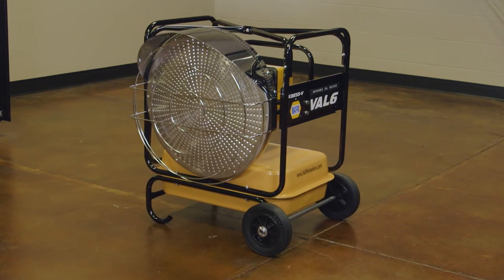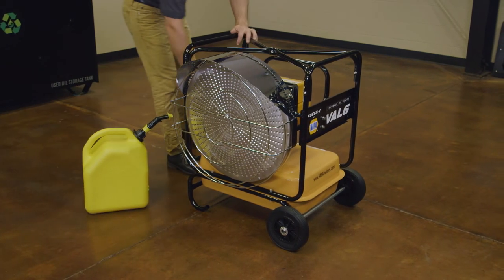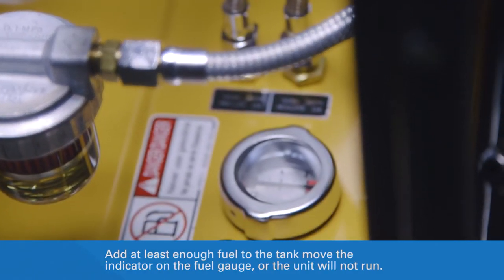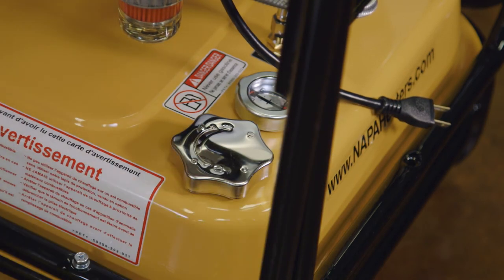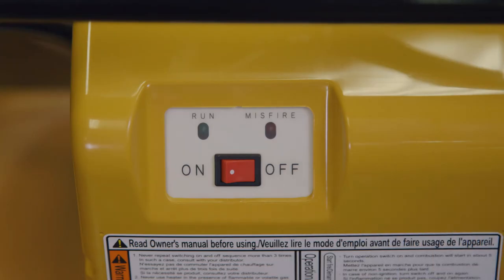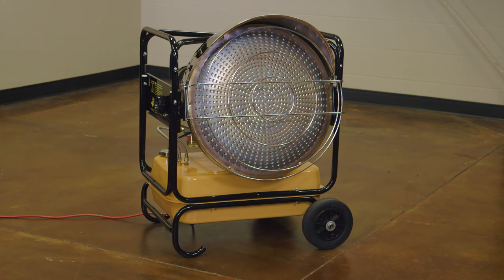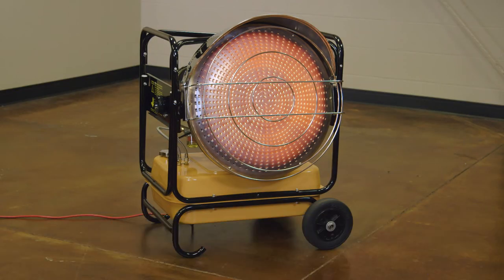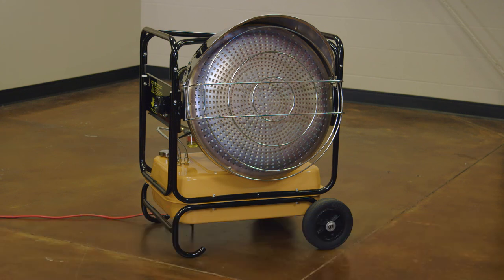Startup and Shutdown, and Precautions for VAL6 KBE5S-V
In this video we show you how to start up and shut down your VAL6 KBE5S-V portable radiant heater from NAPA Auto Parts, as well as talk about the precautions for operation.